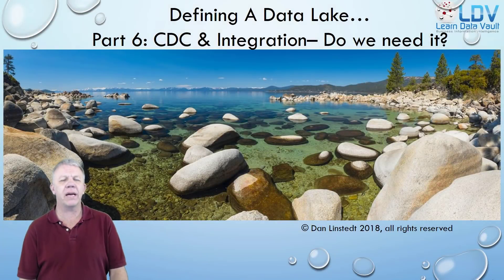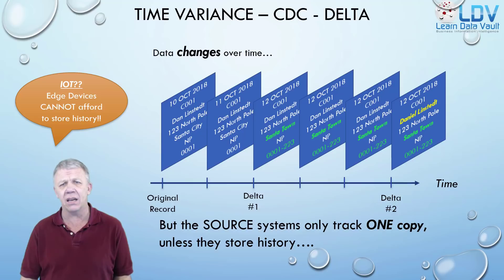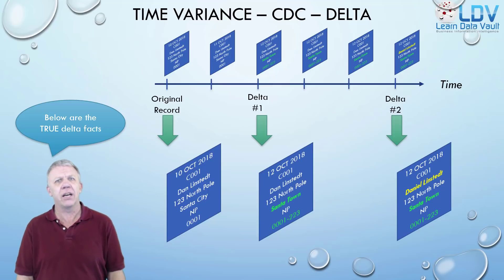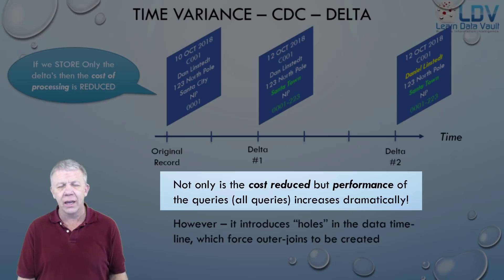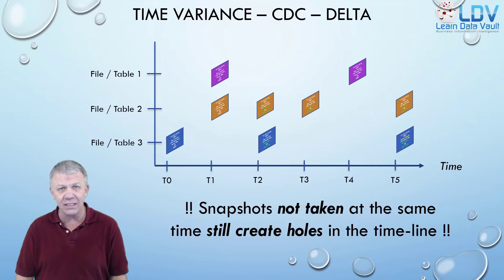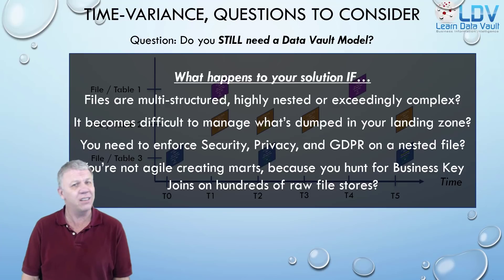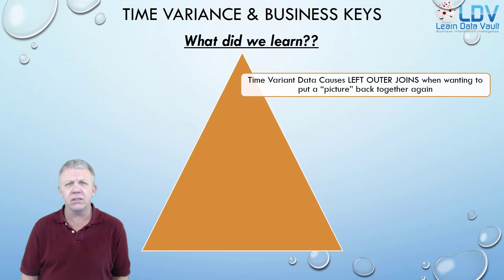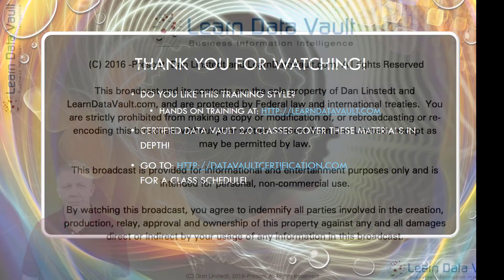Defining a Data Lake: Part 6 - CDC & Integration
A short 9 minute look at Change Data Capture, Integration by Business Key, and Delta processing.  All things that a Data Warehouse provides, analytics needs, and a Data Lake does not provide without the proper processing.  In this video I ask the question: Do We Still NEED a Data Warehouse?  If So, WHY?